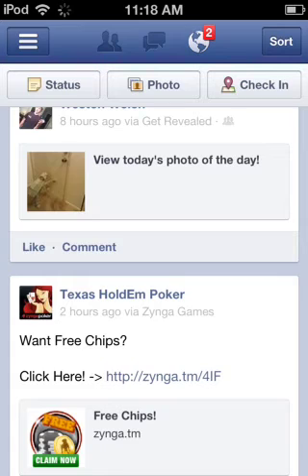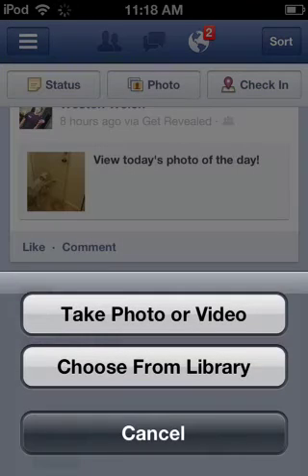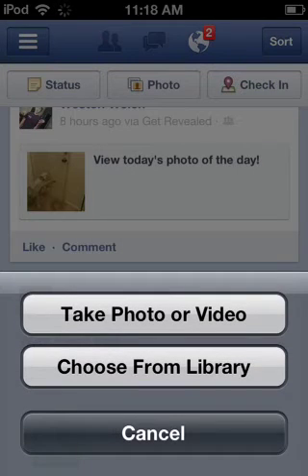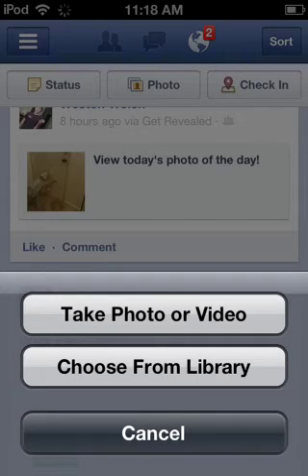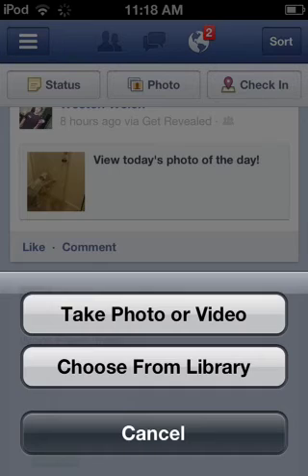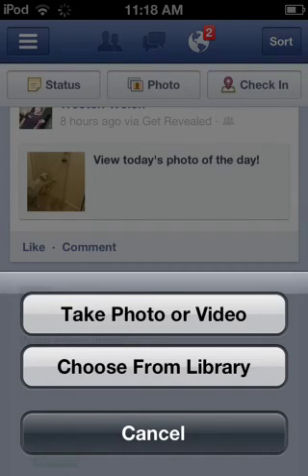How to upload photos from iPod to Facebook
You don't need a jail broken device. This procedure is very easy and I do it all the time.